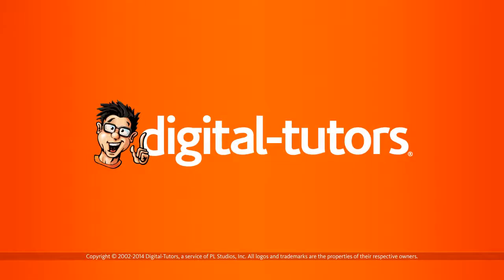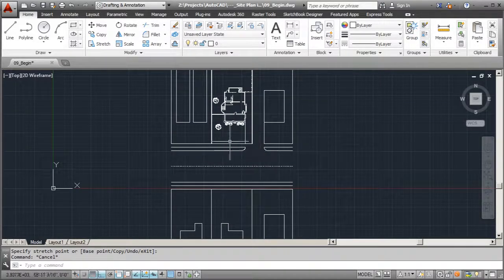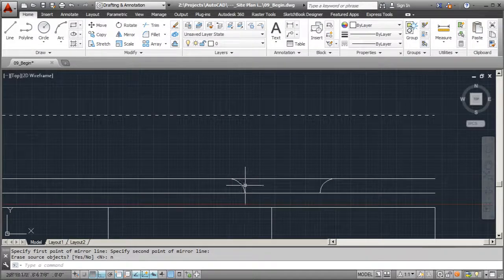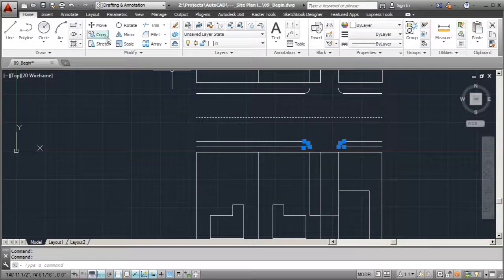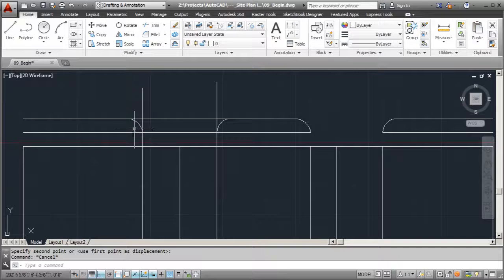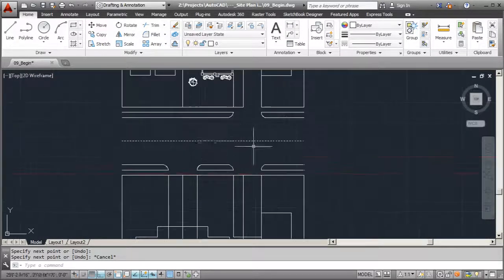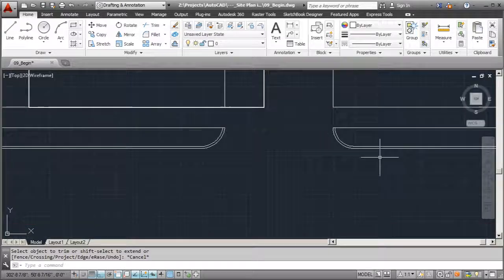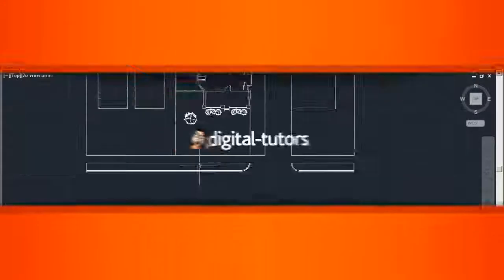09 Finishing the sidewalks and driveways